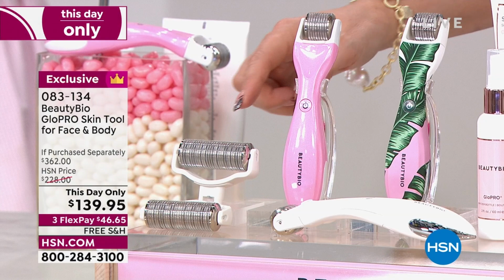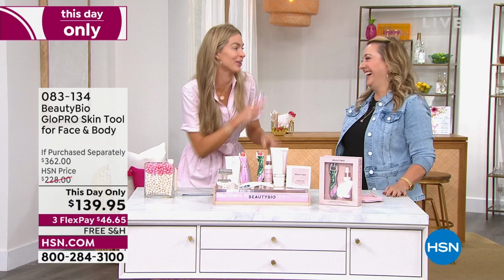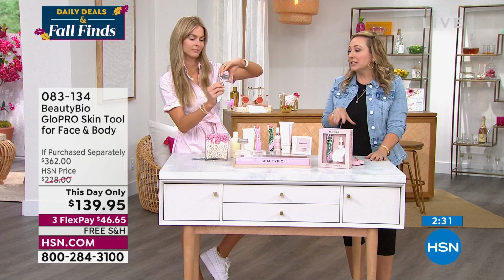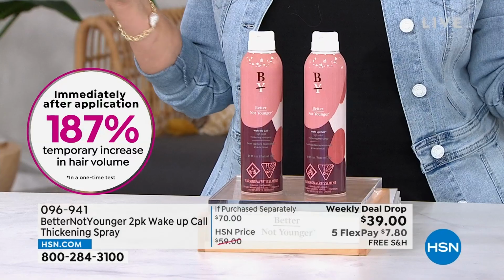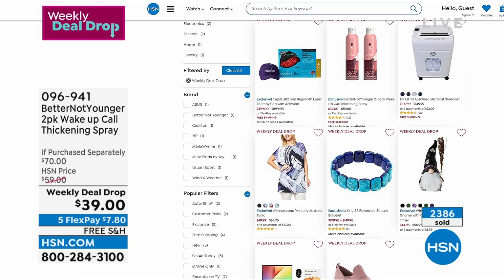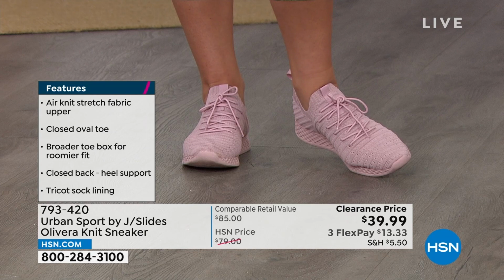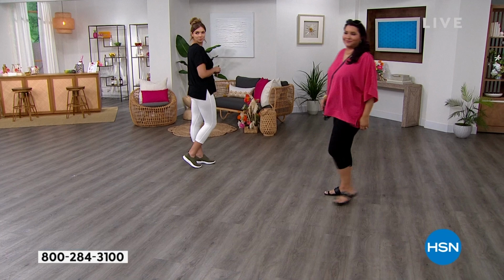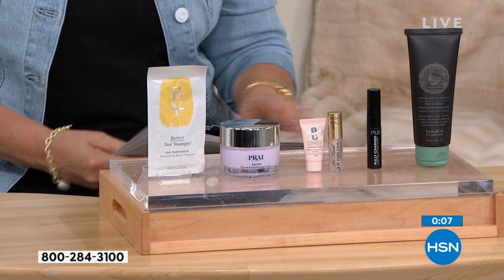HSN | Daily Deals & Fall Finds 08.17.2022 - 01 PM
Tune in daily Monday through Friday at 1pm ET all month long, and discover our top deals of the day.